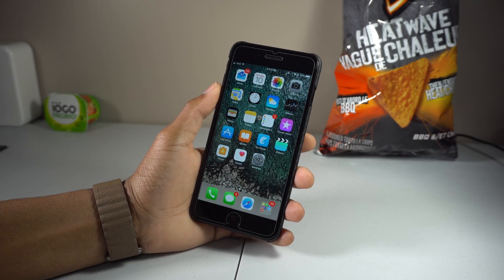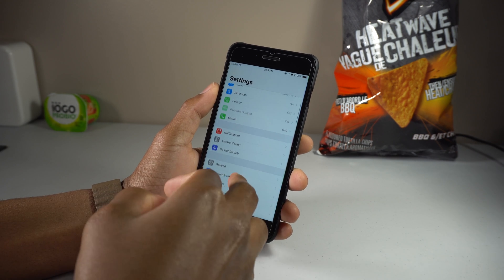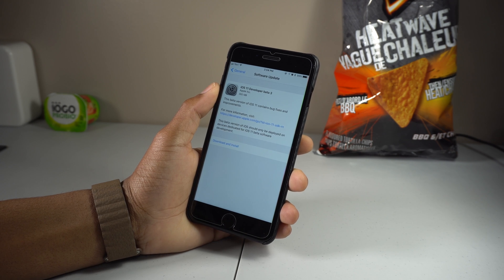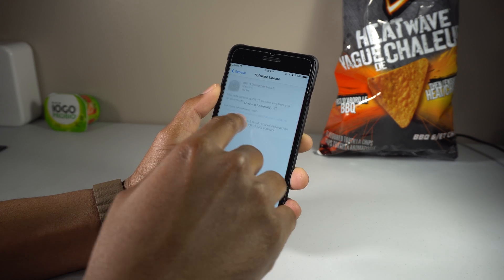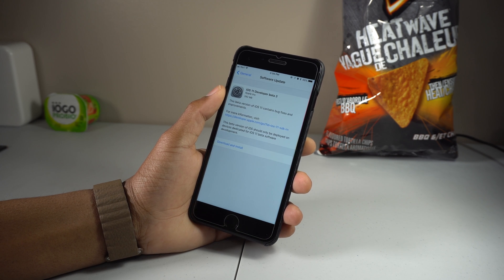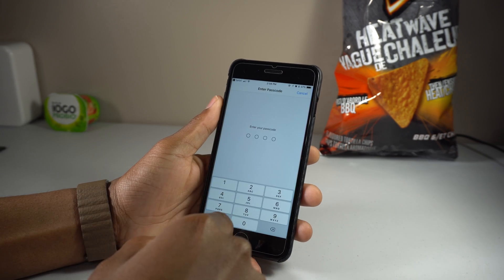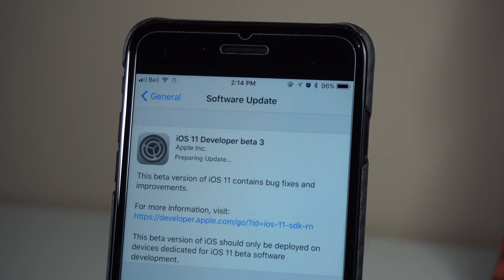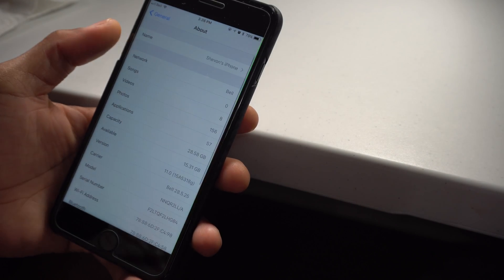INSTALL iOS 11.1 BETA FREE - NO COMPUTER/DEVELOPER ACCOUNT - iPhone iPad iPod Touch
- IMPORTANT LINKS -